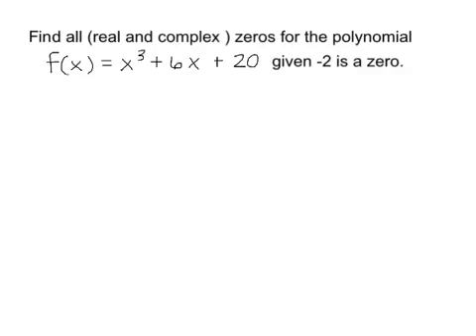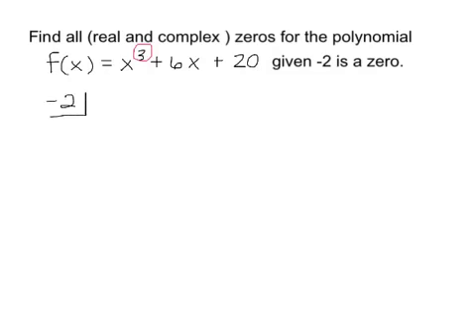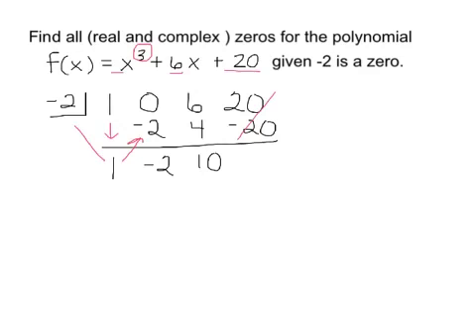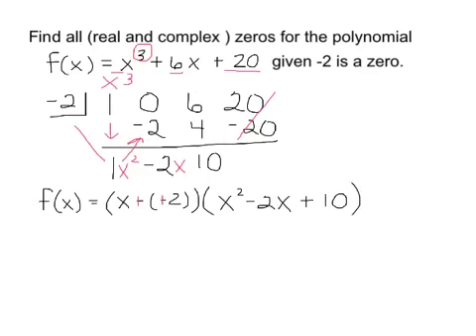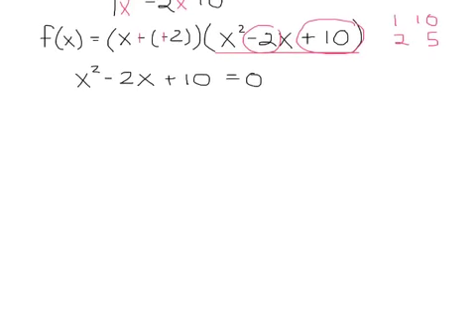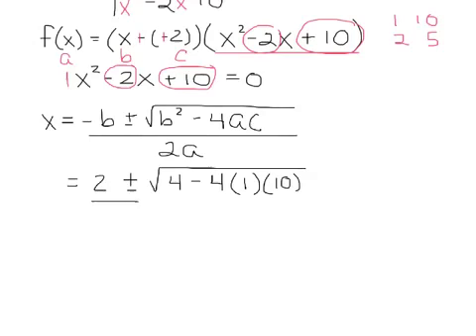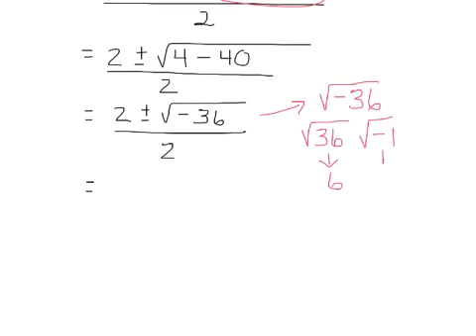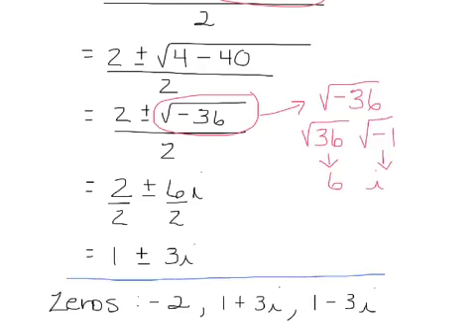Find imaginary zeros of a polynomial given one zero